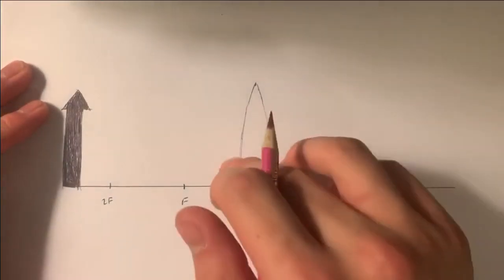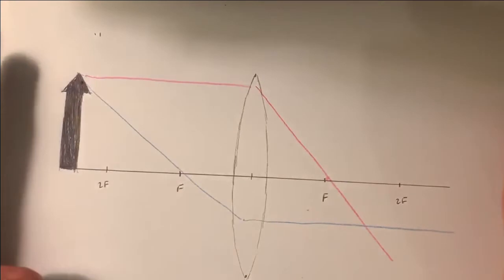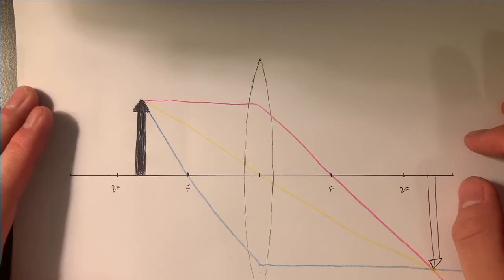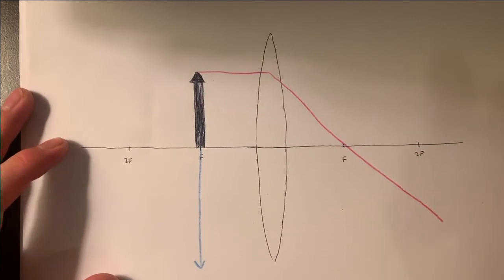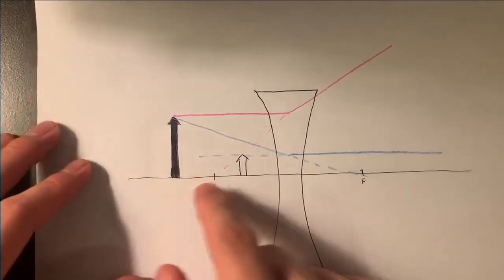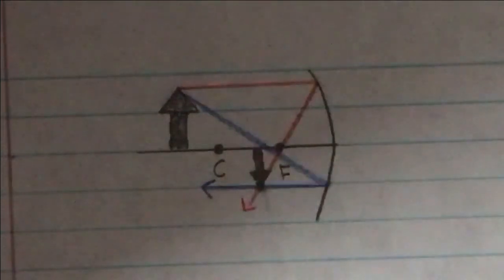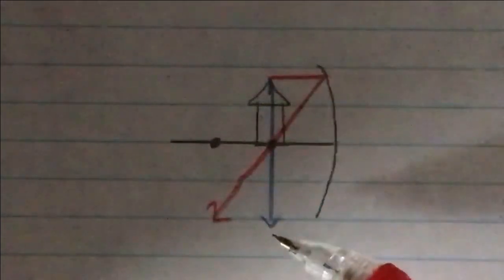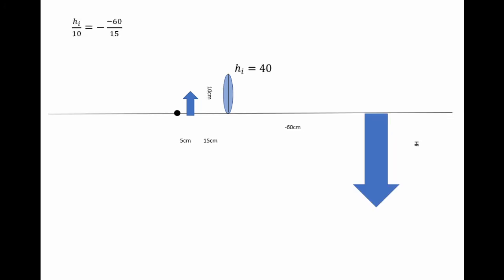Geometric Optics Review: Lenses and Mirrors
There sure are some lens drawings and miscellaneous lens facts here.